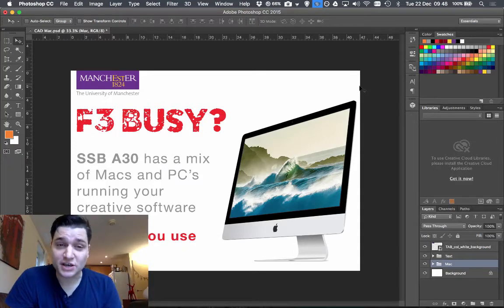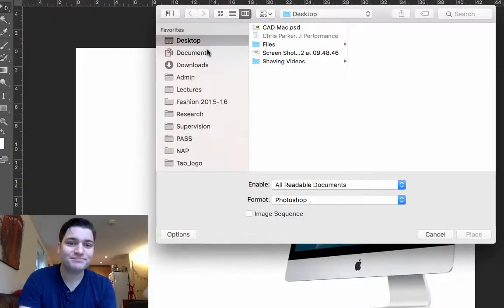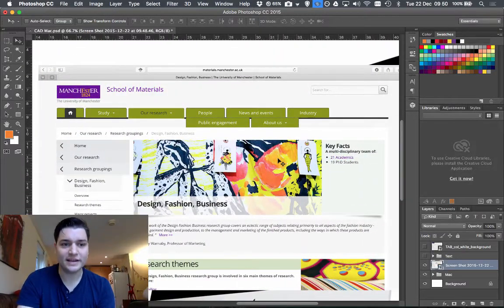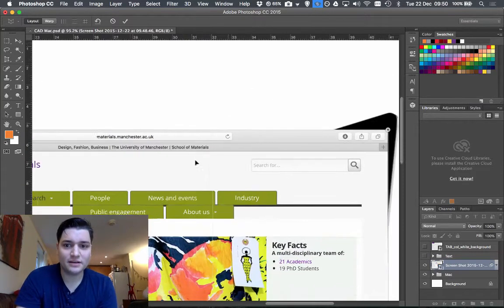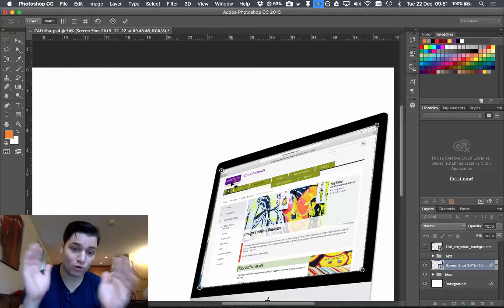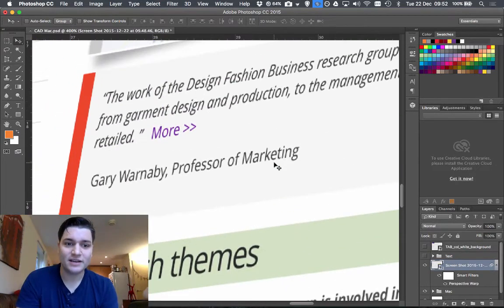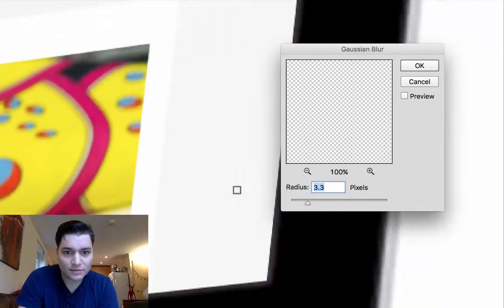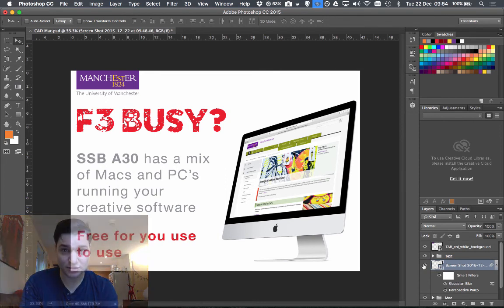Photoshop: How to Change the Perspective of an image | Design eLearning Tutorials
To fit a custom image onto a wall, photo frame, or computer screen in an existing image, you need to alter the perspective of the image you want to insert. This is easy to do in Photoshop as this tutorial shows you how.